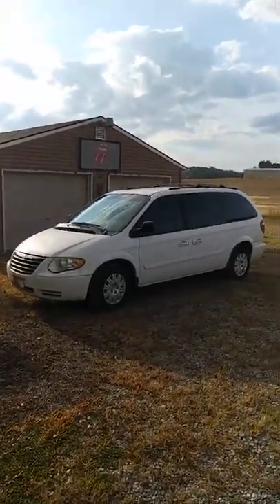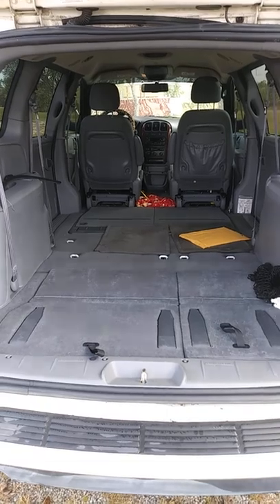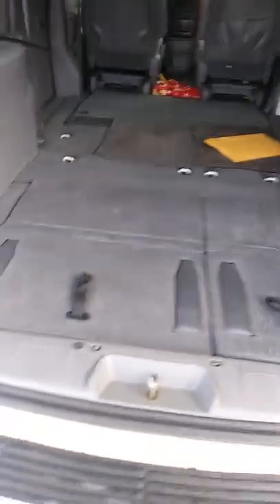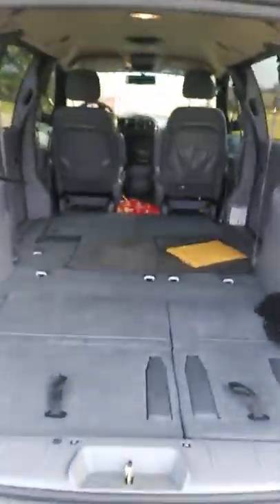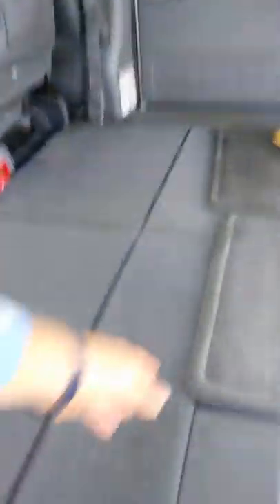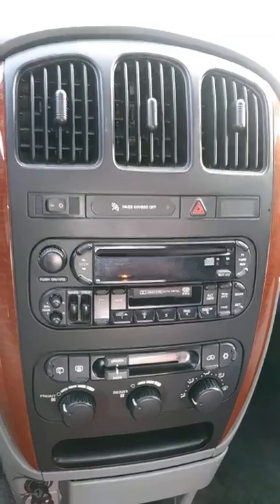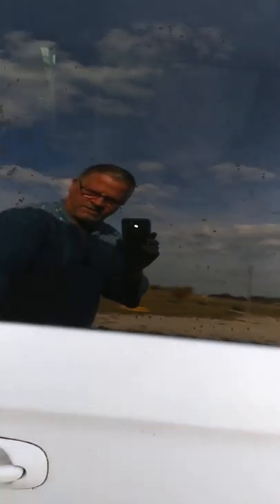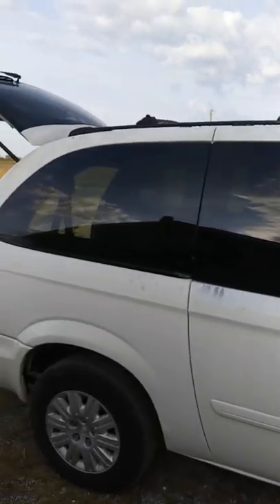This Old Trailer Trash, Mini Stealth Camper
Dan Vila explains how to make a stealth camper out of a minivan.